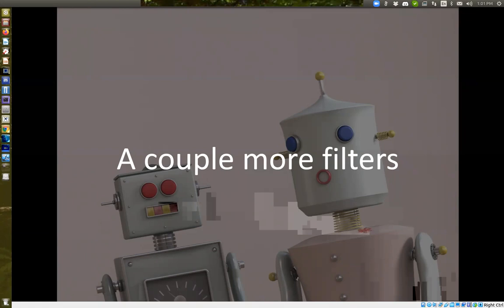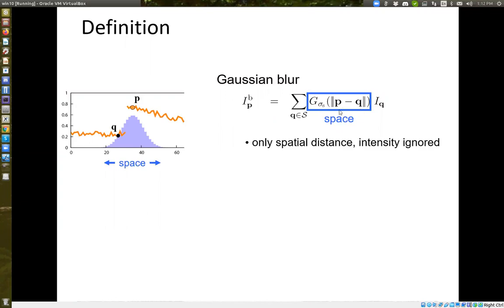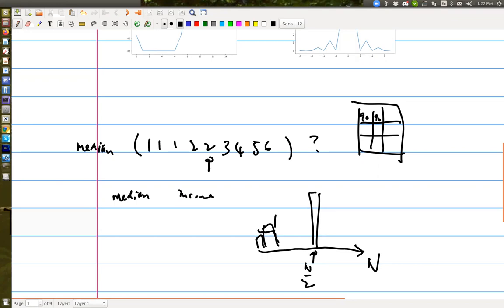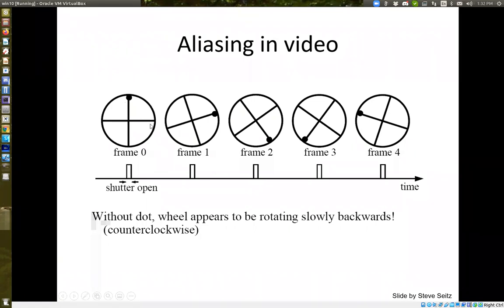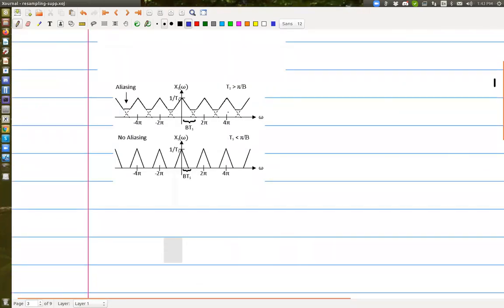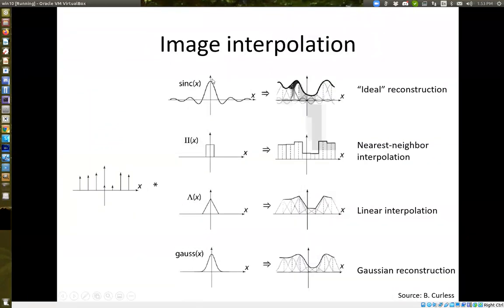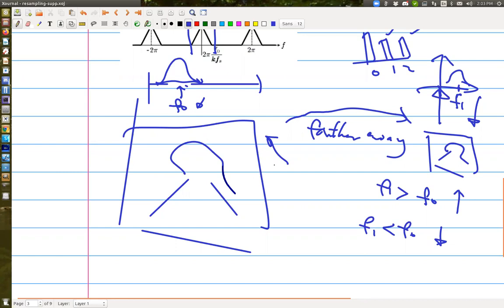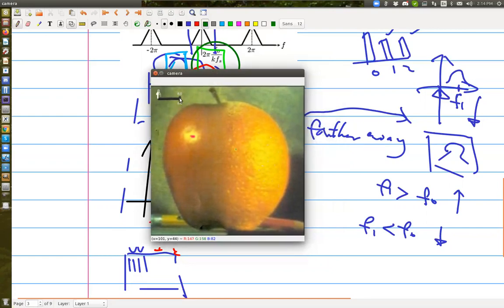8 - Image resampling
Overview:

0:1:12 - Gaussian filter
0:4:40 - Median filter
0:9:50 - Bilateral filter
0:14:45 - Project ideas
0:25:23 - Artifacts from downsampling
0:31:30 - Aliasing
0:33:10 - Nyquist-Shannon Sampling Theorem
0:34:47 - Multiplication in time/spatial domain corresponds to convolution in frequency domain
0:42:10 - Need to apply LP filter before downsampling
0:48:20 - Upsampling
0:55:30 - Hybrid image
0:59:00 - Campbell-Robson contrast sensitivity curve
1:01:00 - Why we do perceive the illusion of hybrid image?
1:07:10 - Gaussian pyramids
1:09:04 - Laplace pyramids
1:11:25 - Image composting